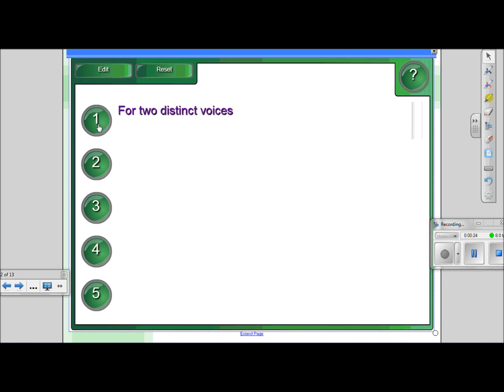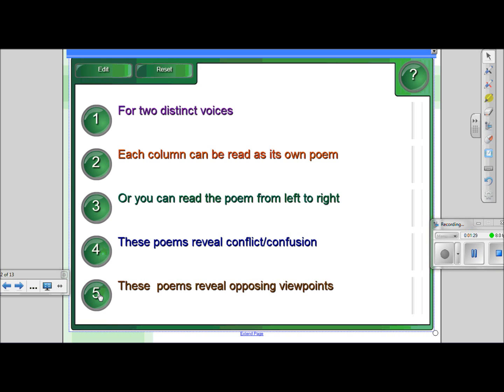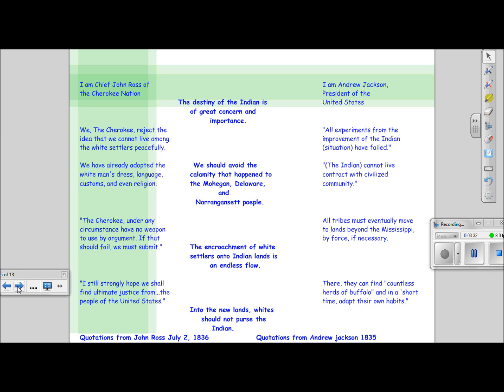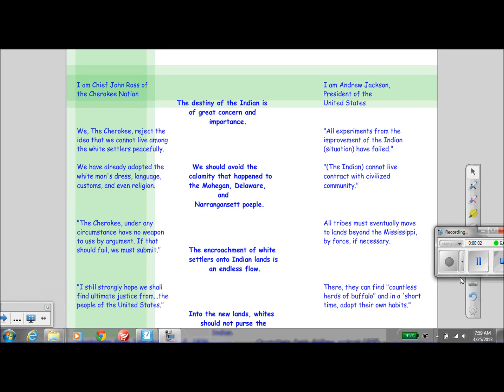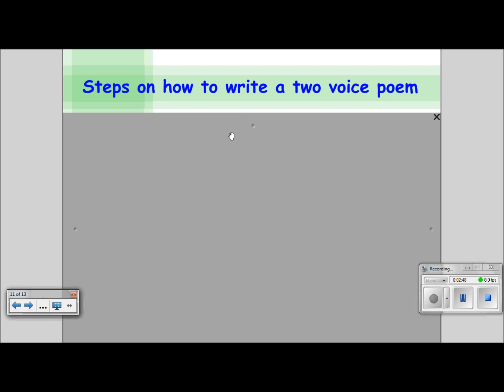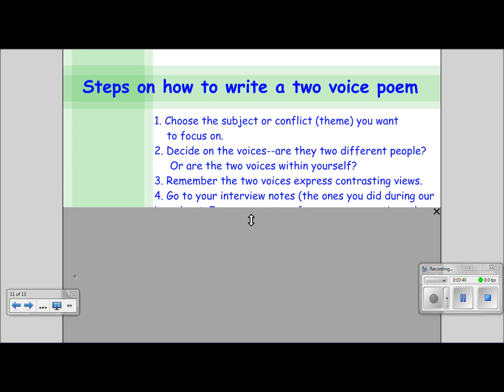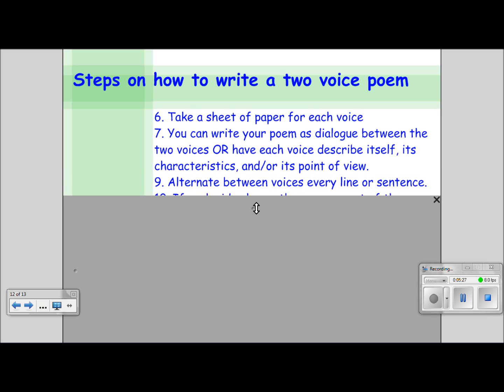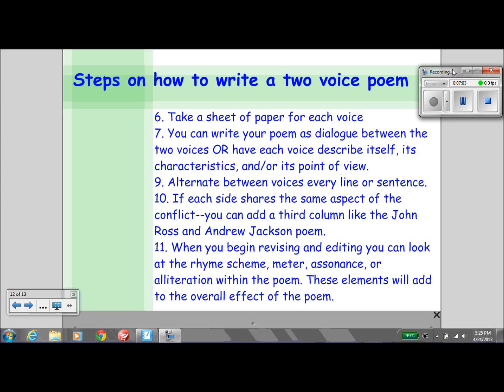writing a dual voice poem